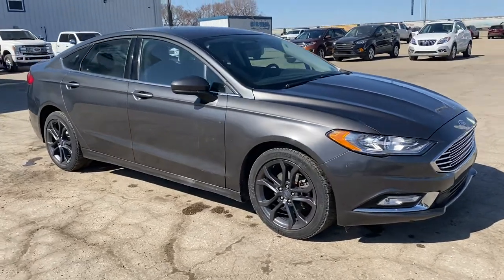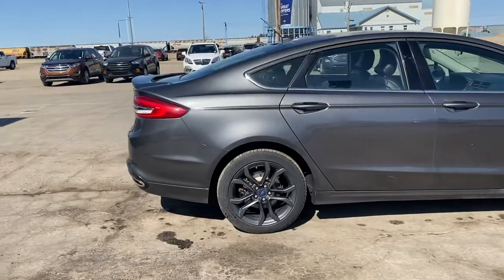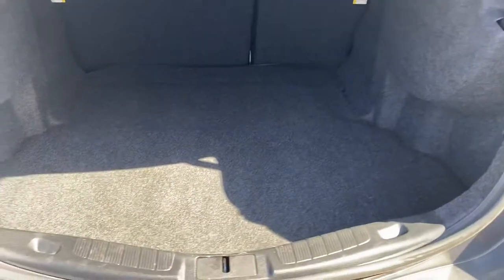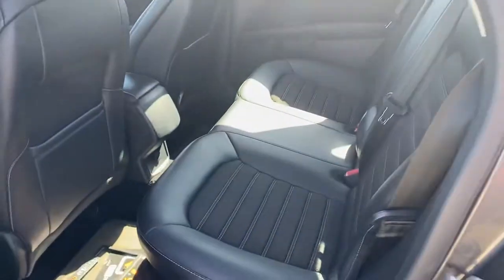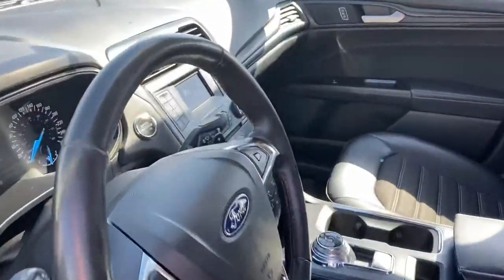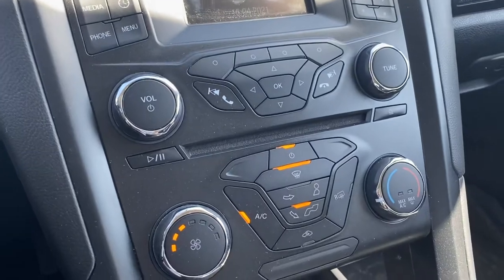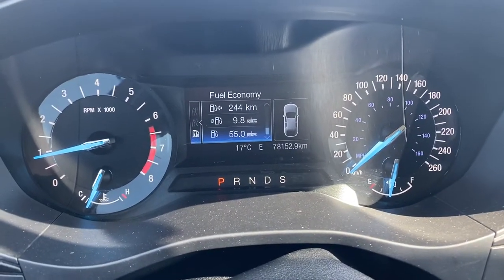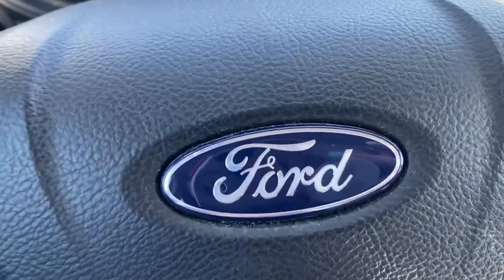2018 Ford Fusion SE Country Ford Wilkie